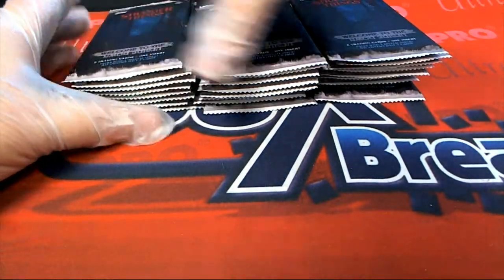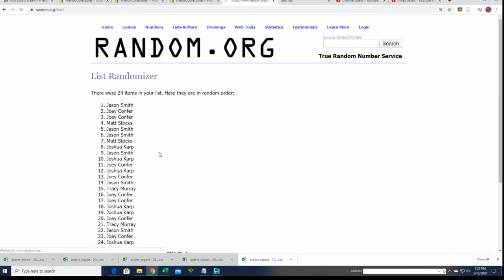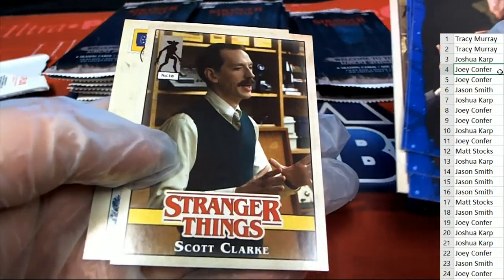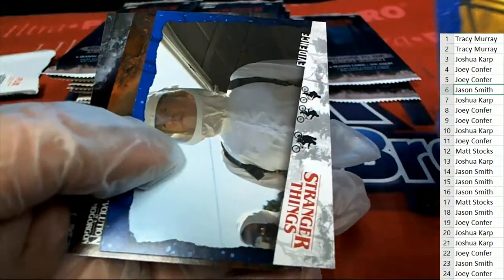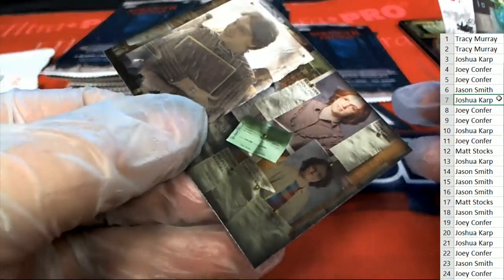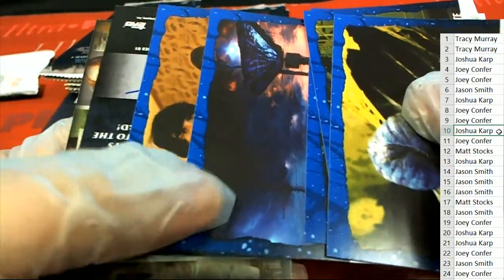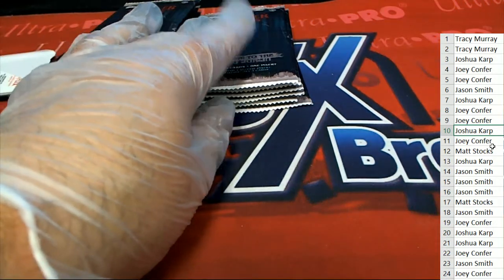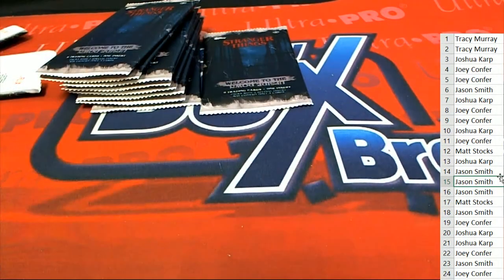2019 Topps Stranger Things Welcome to the Upside Down Hobby ID STRANGERTHINGS102